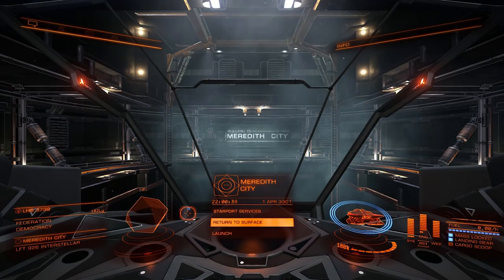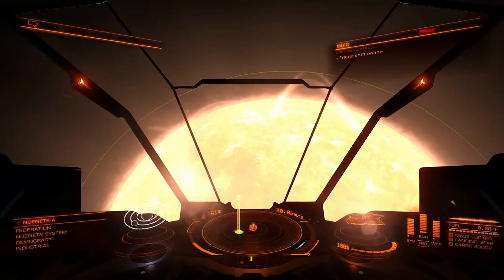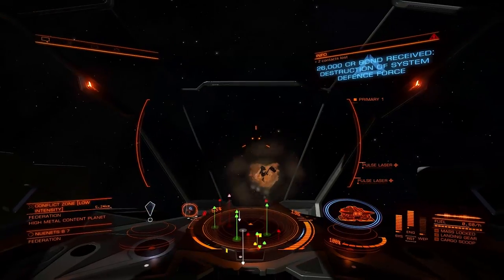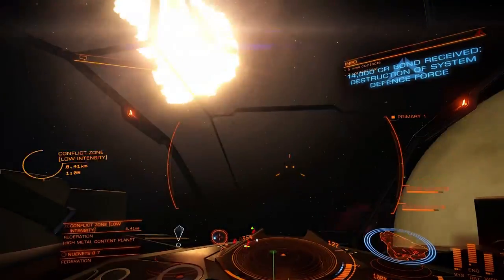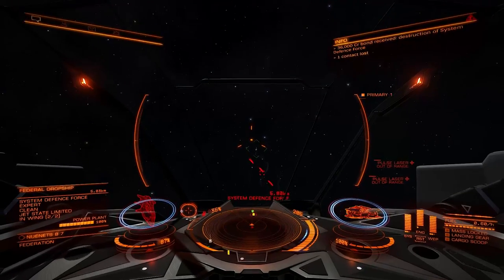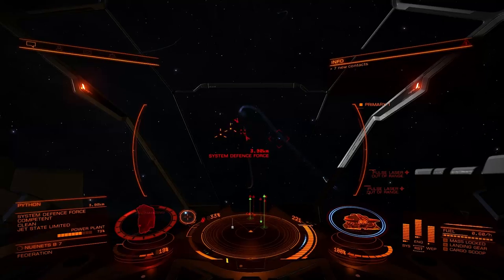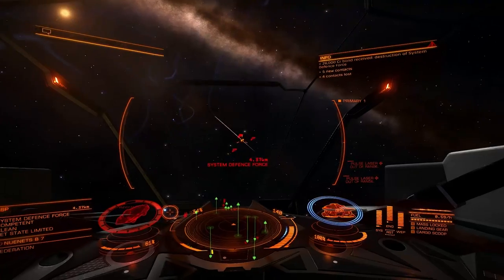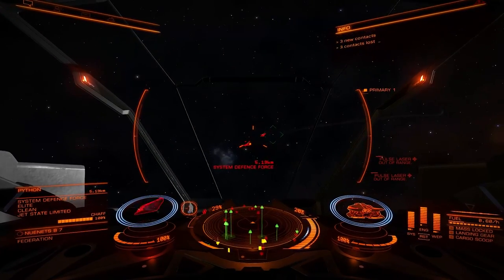Let's Play Elite: Dangerous - Episode 24: A Vulture In A Conflict Zone!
So I've finally taken the plunge into the MASSIVE world that is Elite: Dangerous. It is a space trade/combat simulator that really makes you feel like you are in control of EVERYTHING your ship does & what you do as it's pilot. I hope you all enjoy this game as much as I am so far. If so leave a like/comment to let me know! :)

For more information as well as purchasing options, check out the game's